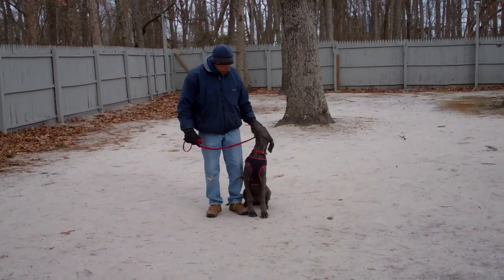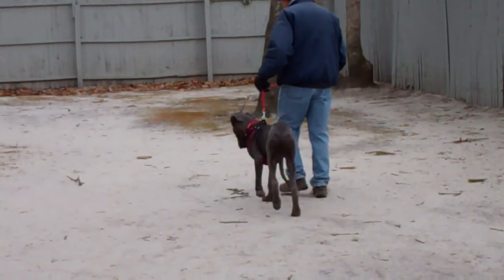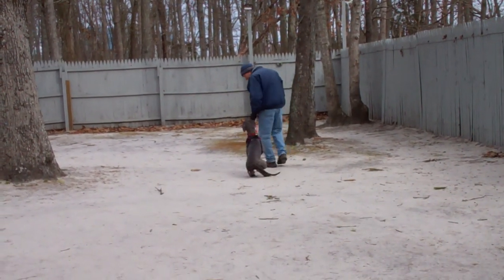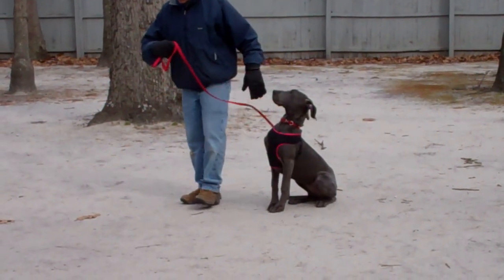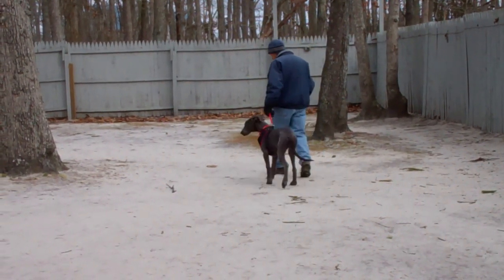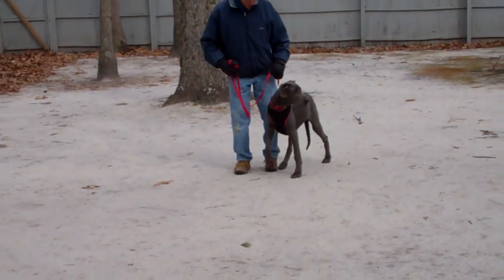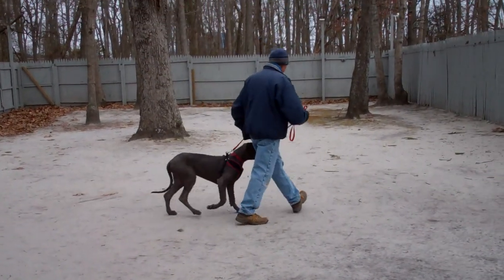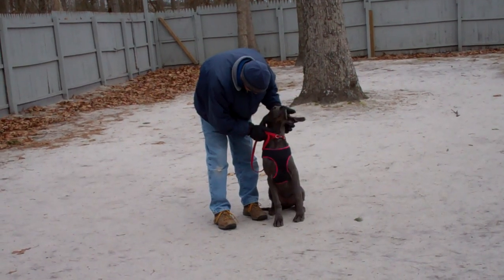Anouk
Anouk the Great Dane performs the Formal Obedience Commands she learned while attending Nora's Dog Training Company.